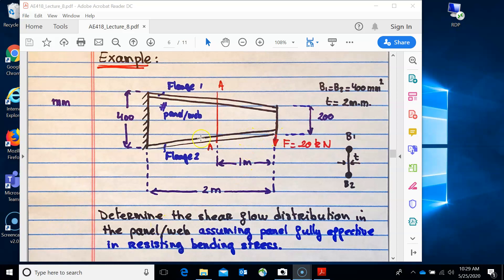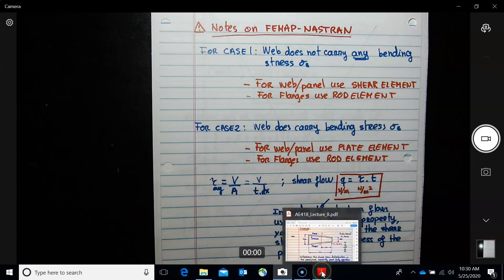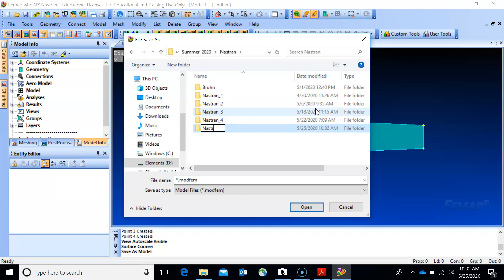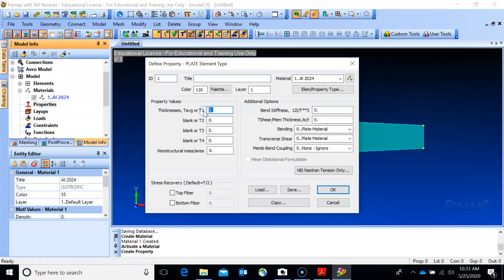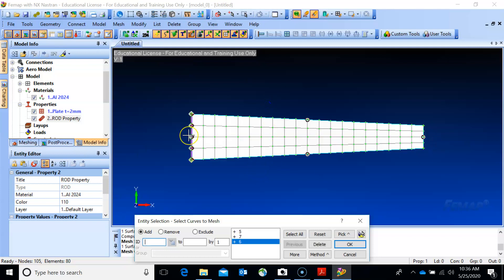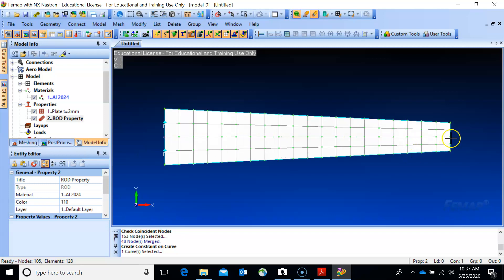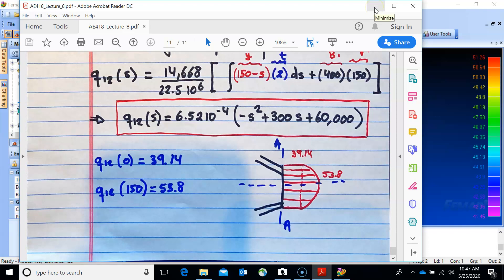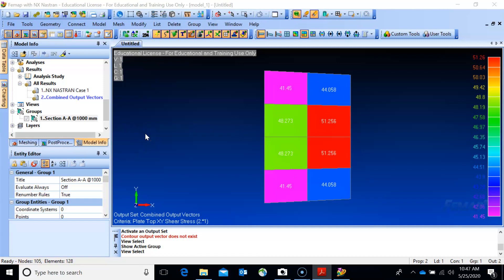AE418 Lecture 9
Win-Spar effective in bending FEMAP Nastran